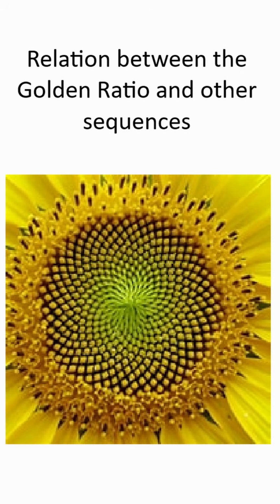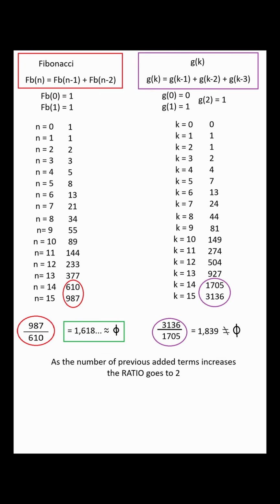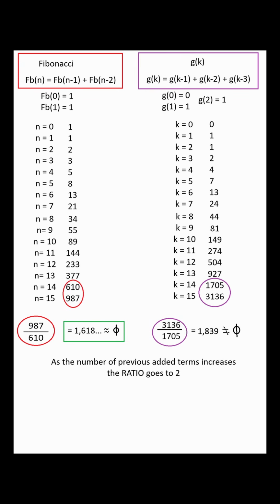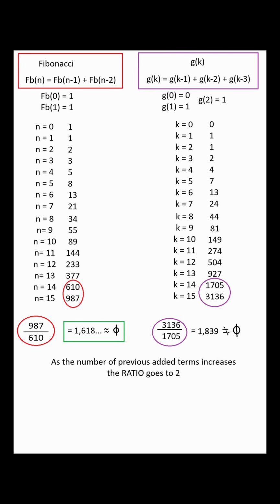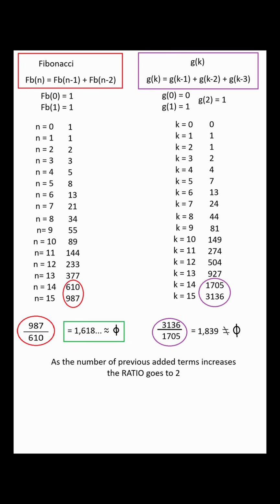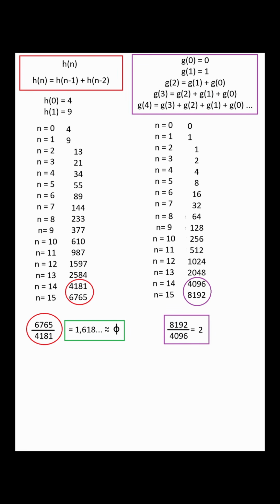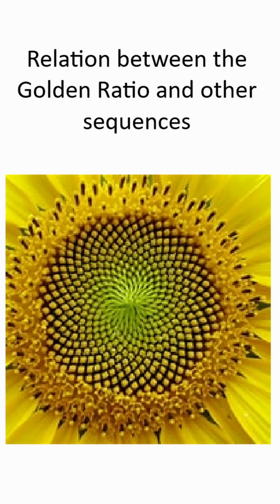The Golden Ratio and sequences